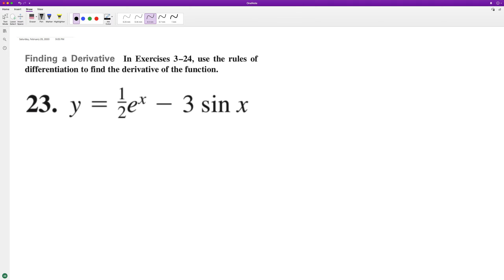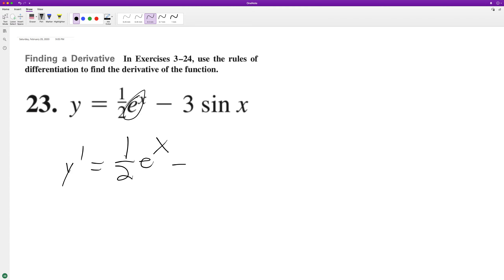Find the derivative of 1/2 e^x - 3 sin x